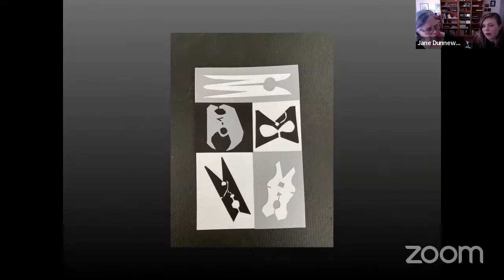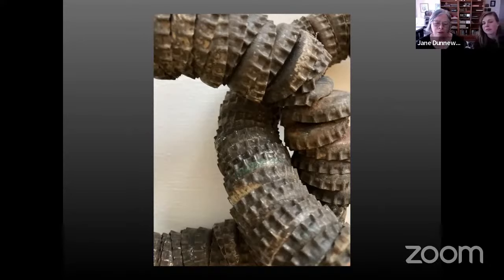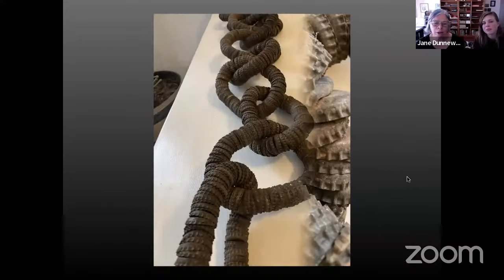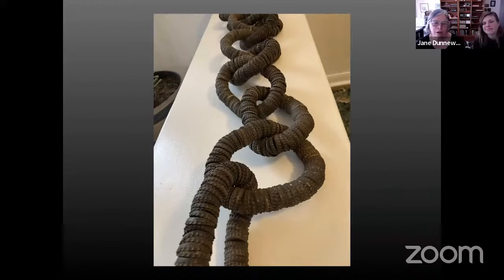Curiosity: Engaging Your Child Self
The first Cornerstone of Creativity is curiosity.

Creativity is around us just like air and gravity, but some people never pay attention to the fact that it’s around them. They haven’t yet tapped their creative intelligence, in the same way that not everyone has tapped emotional intelligence. And yet these inherent ways of knowing exist in us, waiting to be acknowledged. How do you recognize your own creative spark and then nurture it? One way to begin is by inviting the Child in you to come for a play date! Playing is not a waste of time, no matter what anyone tells you. It’s research of the highest order and a surefire route to cultivating curiosity.